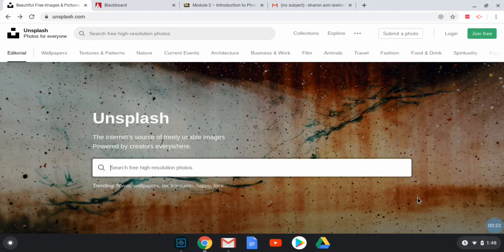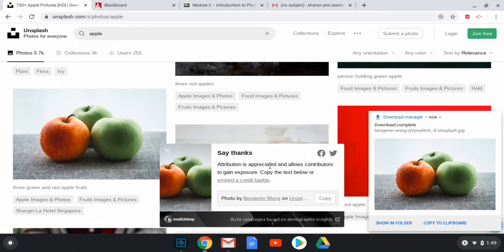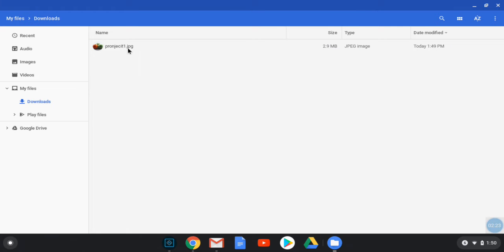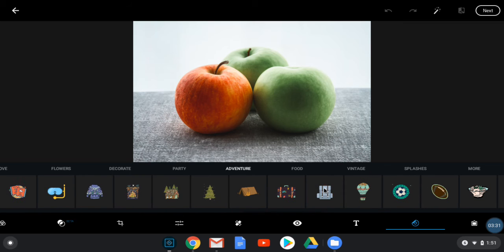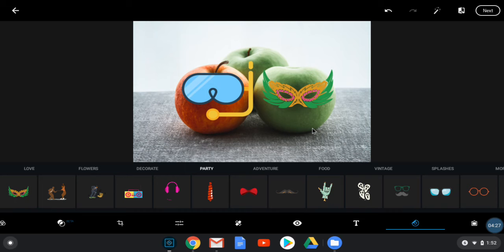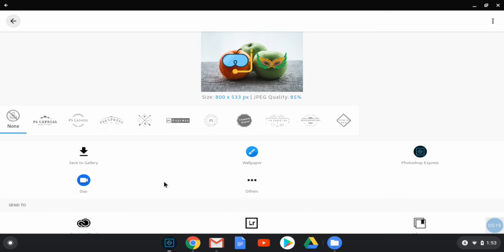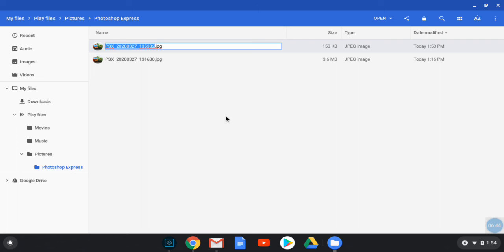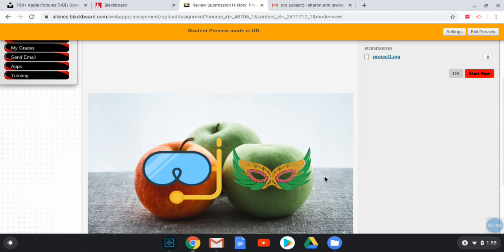Project 1 assignment instruction video for Adobe Photoshop Express.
This video contains the instructions for the Project 1 assignment using the Adobe Photoshop Express App.